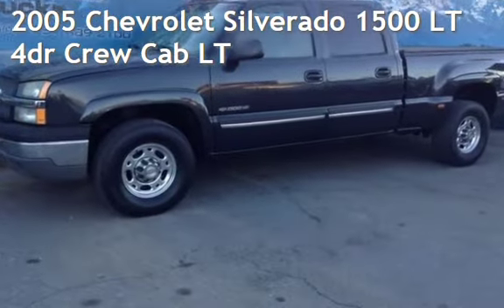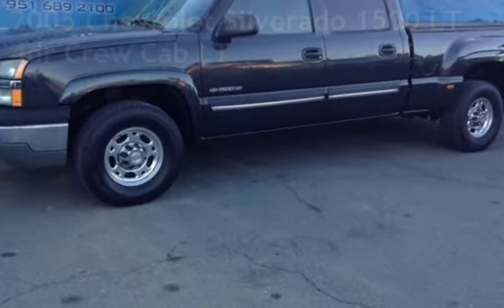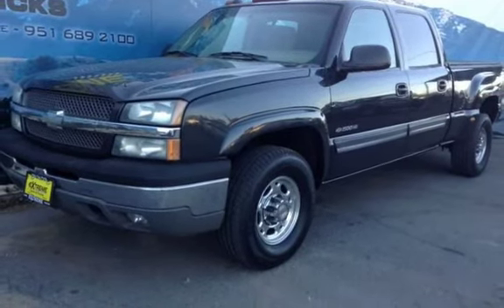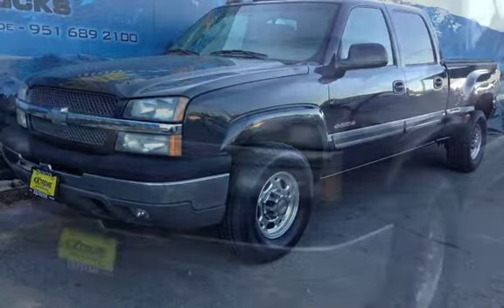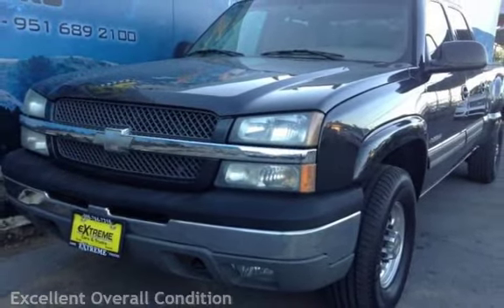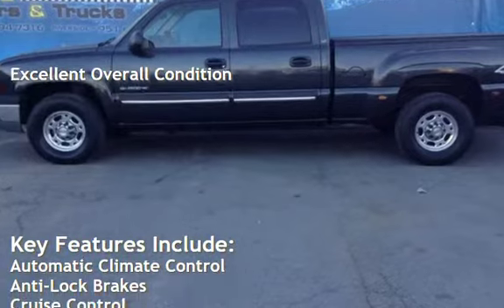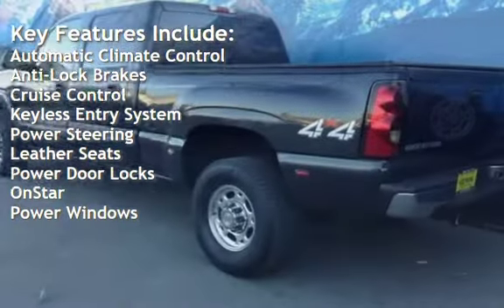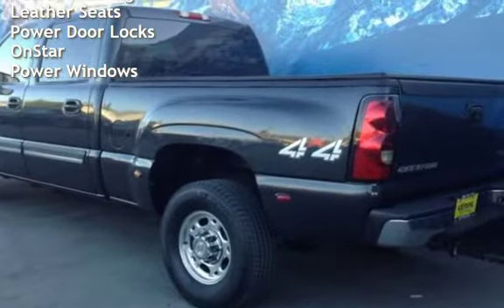2005 Chevrolet Silverado 1500 LT 4dr Crew Cab LT for sale in REDLANDS, CA